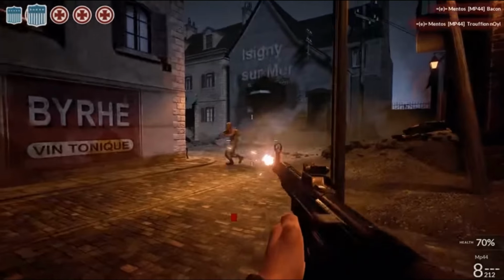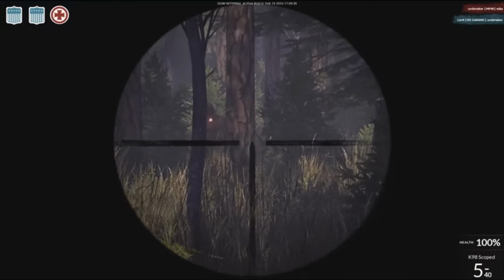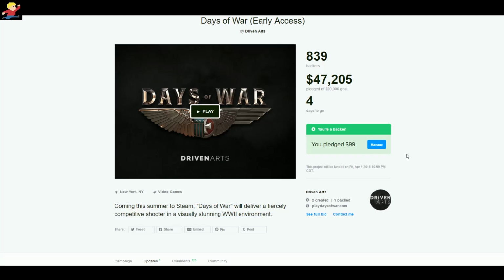Days of War Kickstarter Update! The British Are Coming!!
Join sHaKeNbAkE and I every Monday, Wednesday, & Friday night at 8pm Central for "The Bunker", a stream dedicated to various games with a main focus on first person shooters. We will also include discussions and updates on various games.

Hobbes on Twitter!